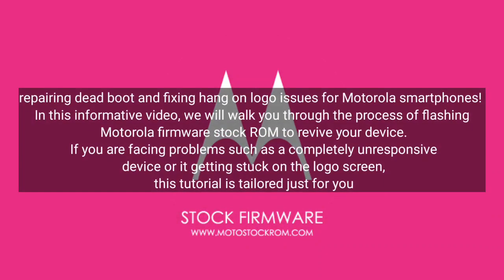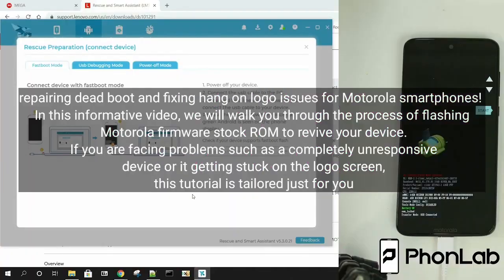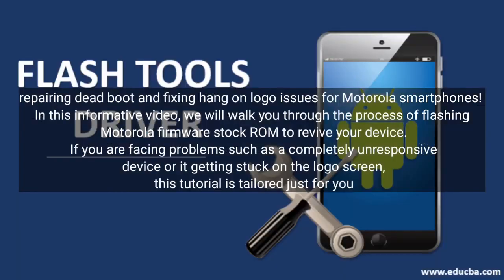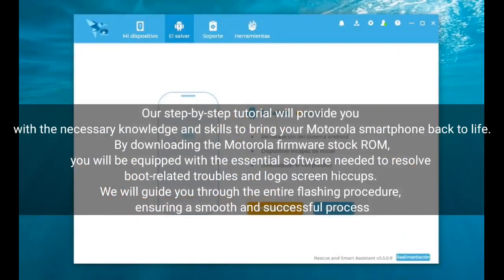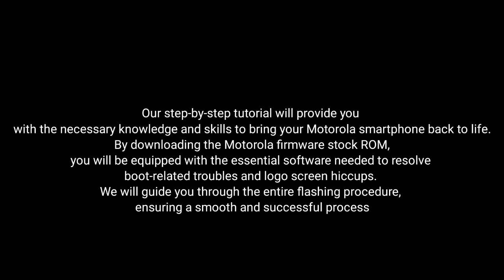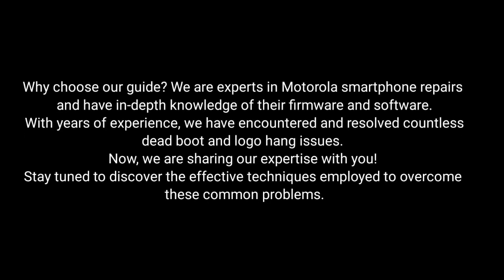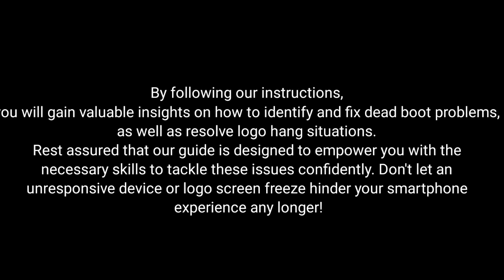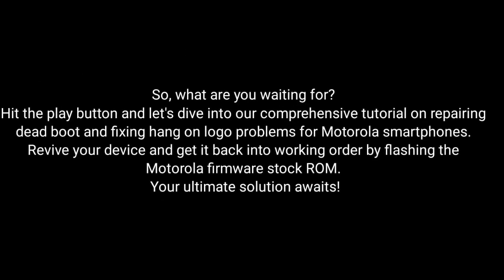Motorola Edge 30 Pro XT2201-1 Firmware (Stock ROM) Flash File 100% Ok Tested Rom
Link For Downlowd Motorola Edge 30 Pro XT2201-1 Firmware

Welcome to our step-by-step guide on how to enhance your Motorola Edge 30 Pro XT2201-1 device performance by flashing the firmware with a stock ROM. In this video, we will demonstrate the process of upgrading your Motorola Edge 30 Pro XT2201-1 firmware using a flash file, ensuring a smooth and efficient operation.
Flashing the firmware is a recommended practice to resolve various software issues, improve device stability, and unlock new features. By following this tutorial, you will be able to flash the stock ROM on your Motorola Edge 30 Pro XT2201-1 easily, boosting its overall performance and user experience.
Join us now and unlock the full potential of your Motorola Edge 30 Pro XT2201-1 by flashing the firmware with the stock ROM. Experience faster speeds, improved battery life, and enjoy the latest features offered by the manufacturer.
Do not miss the opportunity to optimize your Motorola Edge 30 Pro XT2201-1 device today. Watch our step-by-step guide on flashing Motorola Edge 30 Pro XT2201-1 firmware, and witness the remarkable transformation of your device's performance!